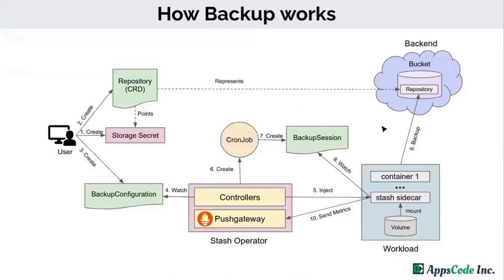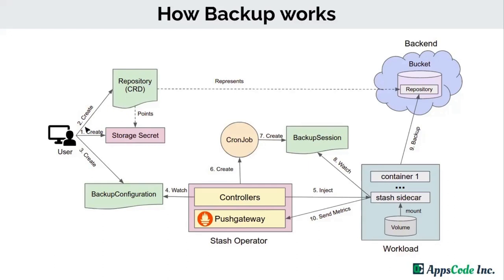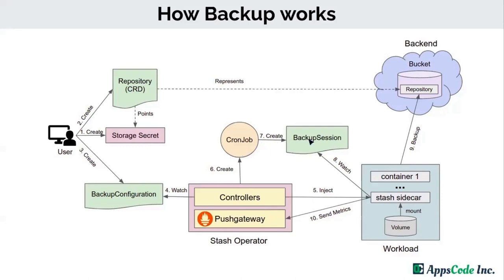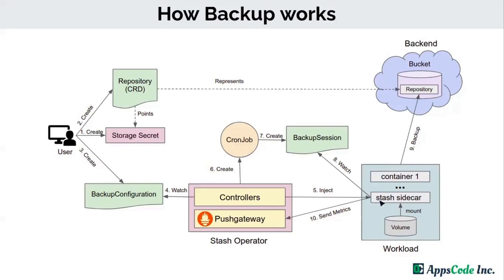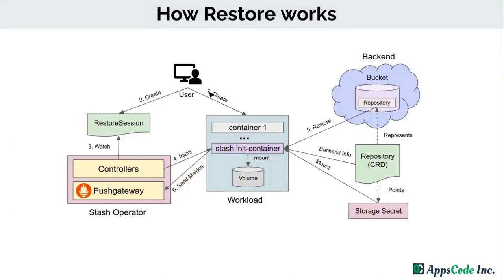Stash Workload Backup | Kubernetes Native Backup & Restore Solution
In this video, We Discuss How Workload Backup works in Stash.

In Kubernetes pod or pod controller  for example deployment statefulset are called workloads. A workload is an application running on Kubernetes. Whether your workload is a single component or several that work together.

Stash can take backup:
-Deployment
-StatefulSet
-DemonSet
-ReplicaSet
-ReplicationController
- DeploymentConfig(OpenShift)

With this workload backup users can take backup of Directories and Individual Files.

▬▬▬▬▬▬▬▬ Useful Links 🛠   ▬▬▬▬▬▬▬

▬▬▬▬▬▬▬▬ Connect 👋  ▬▬▬▬▬▬▬▬▬